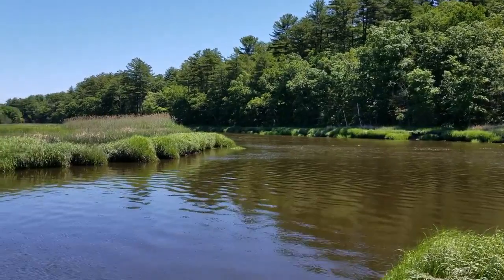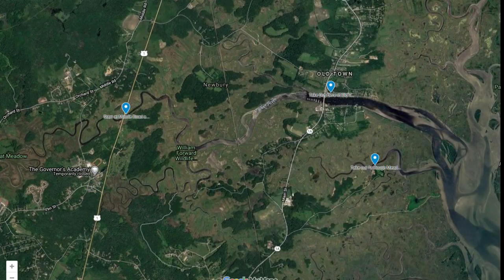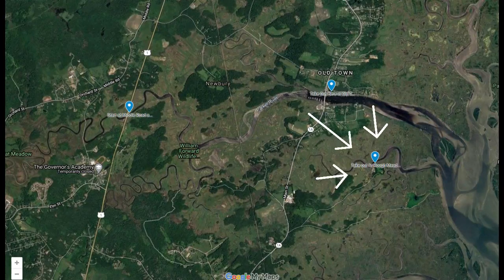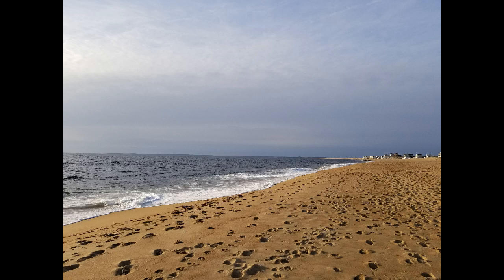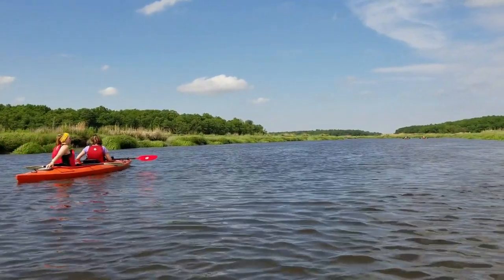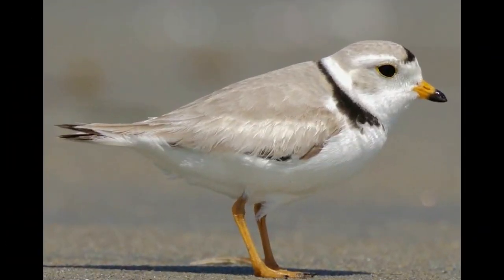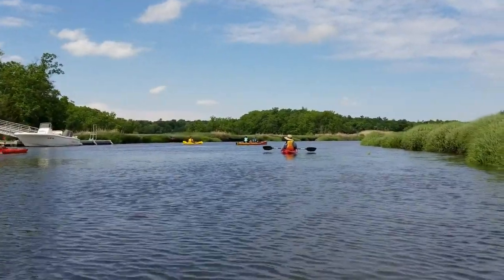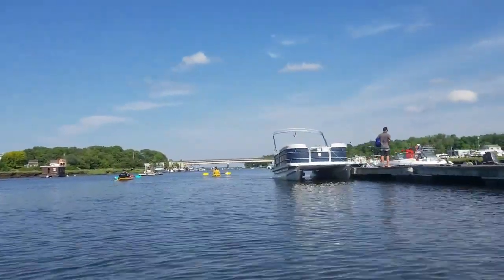Kayak Parker River Newbury MA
Kayak the Parker River in MA! See the tips you will want to know before you start out on this 3 hour kayak trip! It's super fun and a beautiful area to explore!

Need to find a North Shore Real Estate Agent in MA that is an excellent negotiator and will negotiate the best price when buying or selling a home? We guide you on how to buy and sell a home in Massachusetts on the North Shore.  Most Sellers want to know "What do we have to do to sell our home" and most buyers want "Help in finding the house in the perfect community for them".

I'm Julie Marion and I make buying and selling a home easier because we know the home buying mistakes and home selling mistakes. We will get you ready for this process so when you look back on your experience you are happy.  I customize YOUR process so you can focus your energy.  We have your back with experience in Urban Planning, Appraising,Construction, Negotiation and Marketing.

At Hottel Real Estate we buy and sell every house as our own!